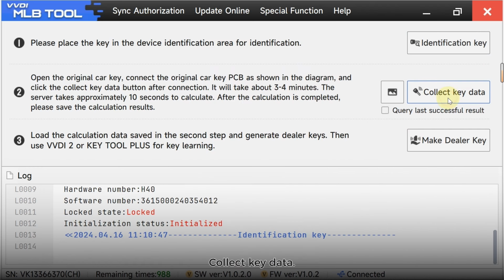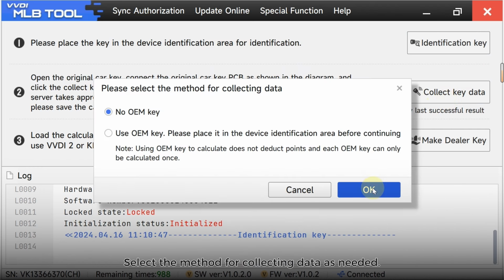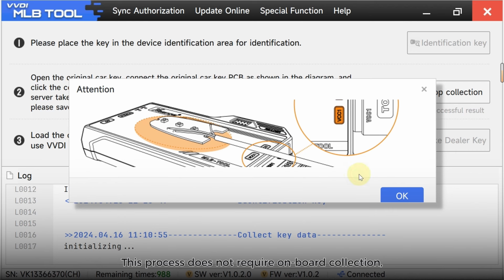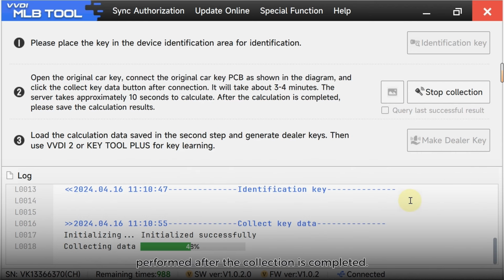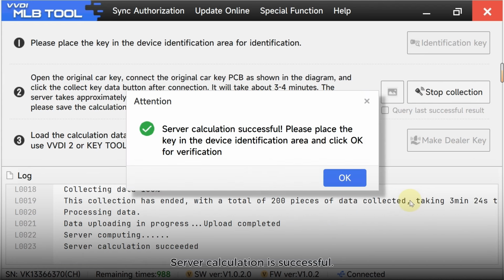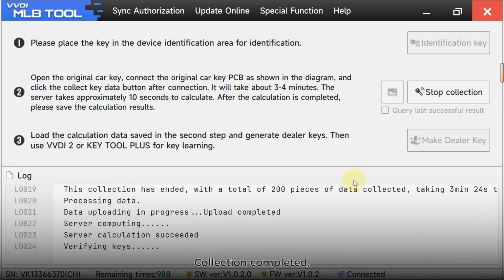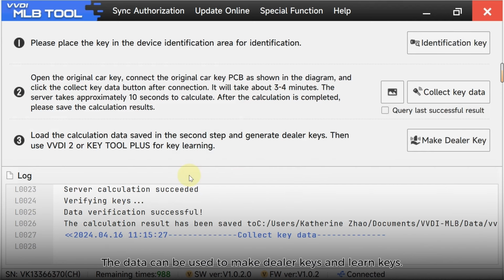How to use Xhorse XDMLB0 VVDI MLB Tool with Xhorse VVDI2